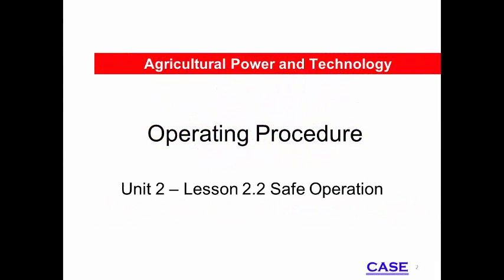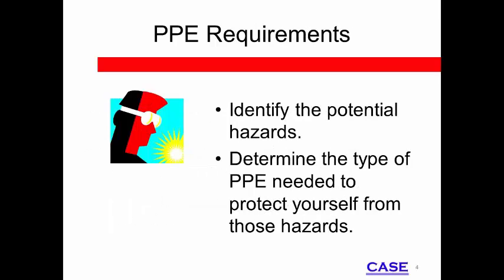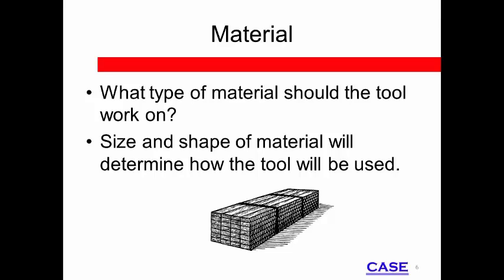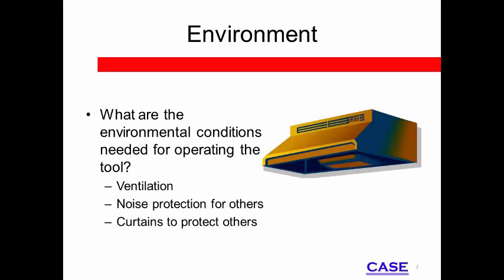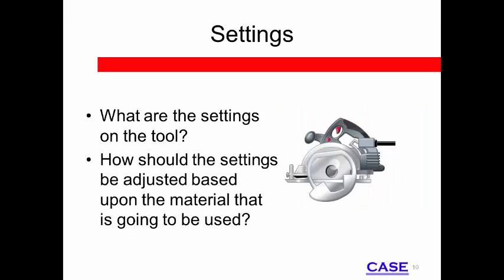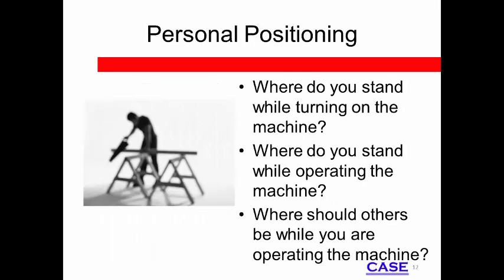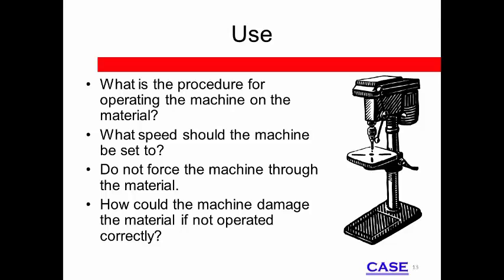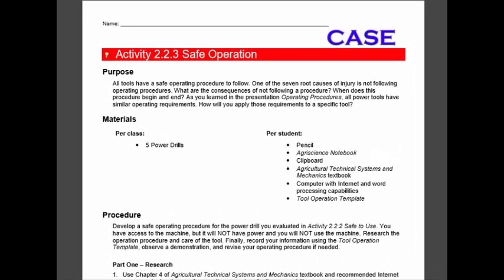APT - Operating Procedure